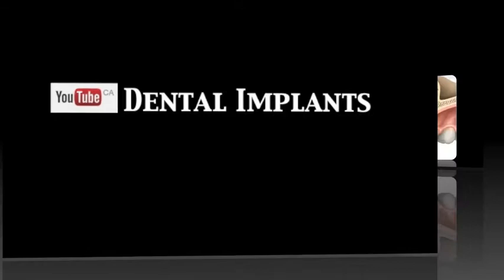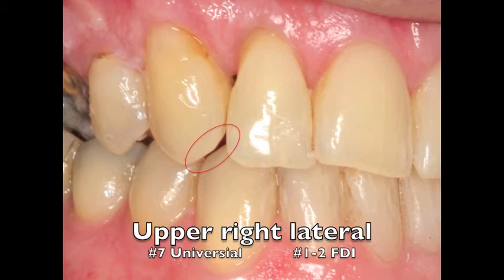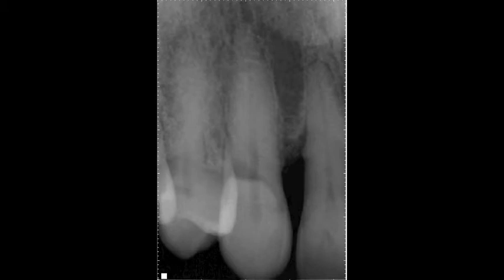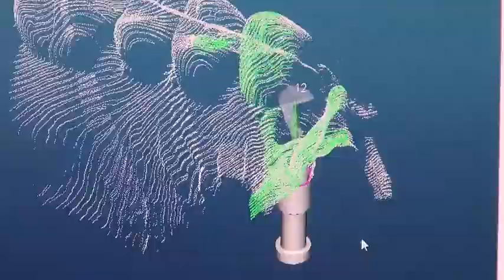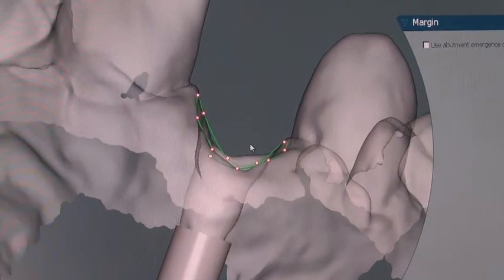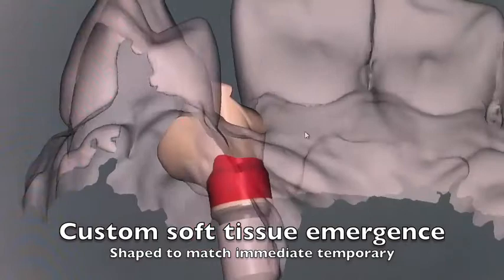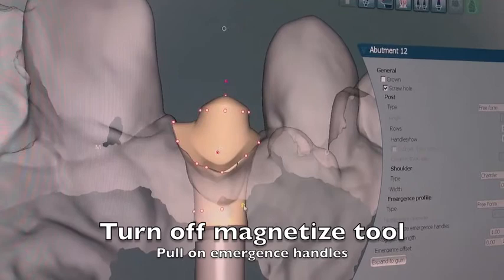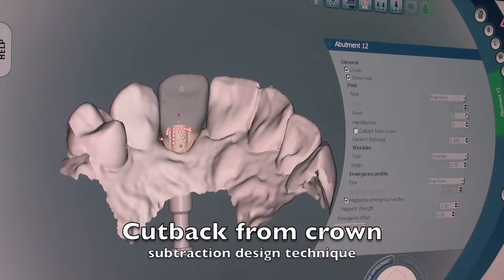ASC Abutment - How it works? Dental Implant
The Youtube Dentist Channel with 1,500,000 views on the channel. Help me get to 2 million!
shows how the new ASC abutment works using an anterior case study presentation. It is free!